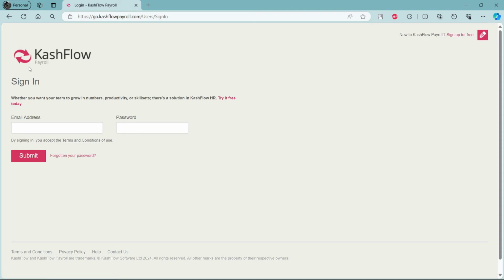How to Login to Kashflow Payroll Account 2024 | Sign In to Kashflow Payroll Account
Watch this tutorial to learn how to log into your Kashflow Payroll account. Our easy-to-follow instructions will help you access your account quickly and securely, so you can handle your payroll tasks with confidence.